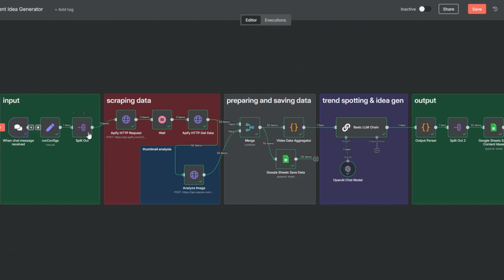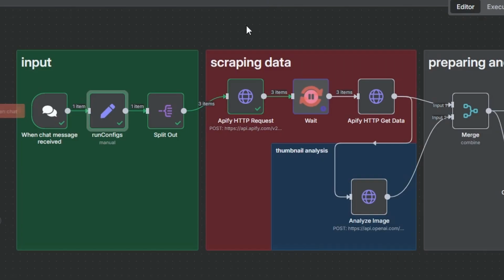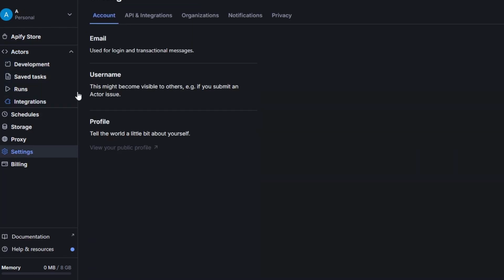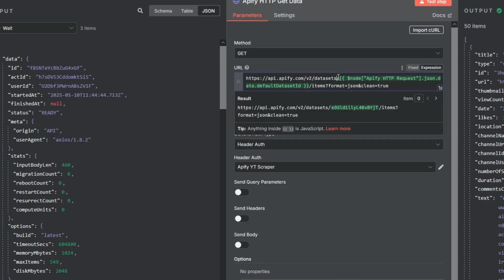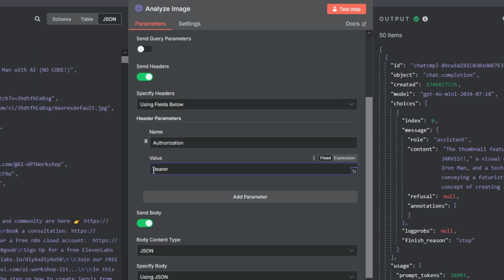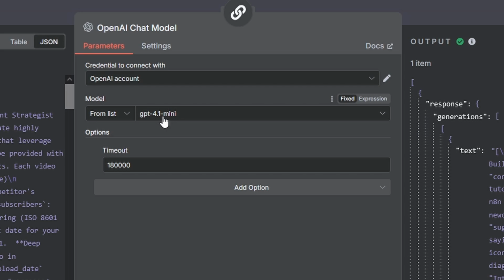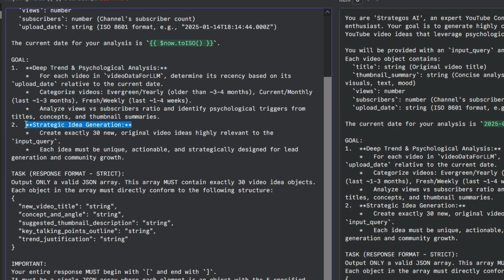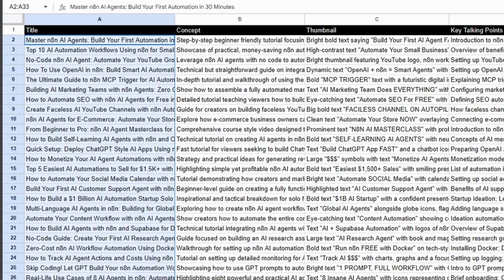Build this YouTube Trend Finder & Get Viral Video Ideas (n8n AI Agent)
Stop guessing what YouTube videos to make! This video showcases a powerful AI automation that gets YouTube's top-performing content in your niche and delivers 30 data-backed video ideas. Get ready to receive concepts, thumbnail descriptions, outlines, and trend justifications to conquer content creator's block and generate ideas that get clicks.

(Includes the workflow JSON file and detailed documentation to build this automated workflow yourself in no time!) And if you’re already signed up, check your email inbox!

In this video, you'll discover how to build your own YouTube Content Idea Generator using n8n, Apify, and OpenAI's GPT-4.1 mini. You'll learn the step-by-step process: from setting up the scraping mechanism to analyze real YouTube data, to leveraging AI for thumbnail analysis and generating high-potential video content ideas tailored to your channel's goals. Build it once, use it forever, without any expensive subscriptions. (vibe marketing approved)

Apify (Web Scraping Platform & YouTube Scraper Actor)
OpenAI GPT-4.1 mini & GPT-4o mini (Language Model for Thumbnail Analysis & Idea Generation)

TIMESTAMPS / CHAPTERS
0:00 Intro: The YouTube Content Challenge & AI Solution
1:23 FREE Resource: Download the n8n Workflow & Setup Guide
1:47 Automation Build Pt 1: Scraping YouTube Data with Apify & n8n
4:04 Automation Build Pt 2: AI Thumbnail Analysis & Data Preparation
5:11 Automation Build Pt 3: Generating 30 Video Ideas with AI (GPT-4.1 mini)
5:36 Results Showcase: Example Ideas, Cost-Effectiveness & Conclusion